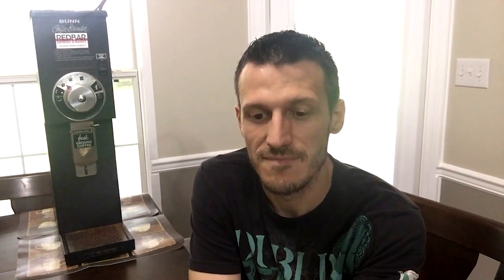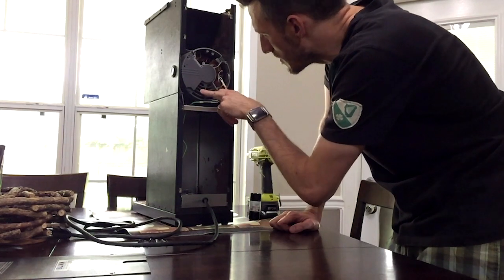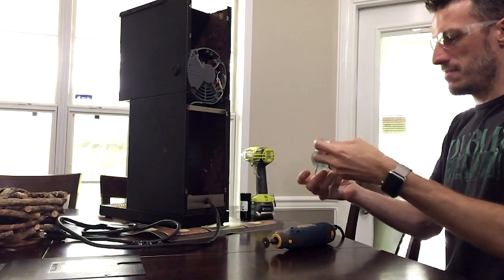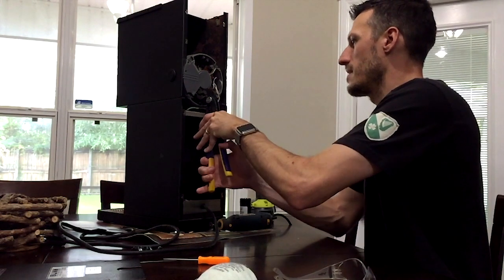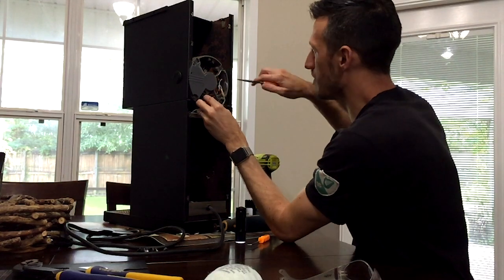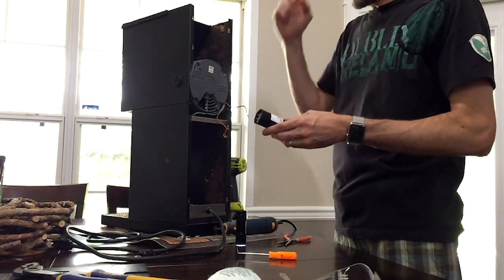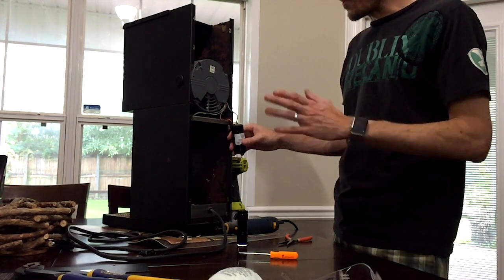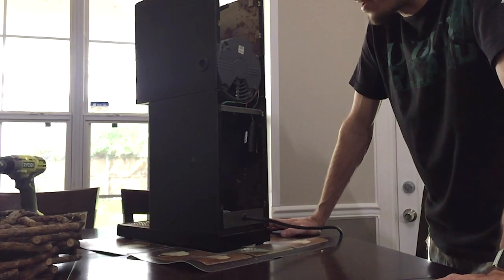Bunn G2 HD Coffee Grinder Repair Capacitor Replacement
Bunn G2 HD grinders are some of the most common on the market, but most of the older models house the capacitor inside the motor itself making them difficult for us normal people to access and change (you know. so you'll buy a new $1000 machine). I couldn't find any walkthroughs online so decided to attempt a workaround myself. After the first one was up and running no problem, I decided to record this one to keep others out of the landfills and save you some money.

Replacement capacitor model numbers:
OEM is BUNN 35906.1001 Motor Capacitor Assembly for 430-516Uf
(These currently run $73 on Amazon)
Aftermarket is any 430-516 uF x 110/125 VAC, I used one by BMI for $11.35 shipped on Amazon "Dayton Grainger 2MDU1 Start Capacitor - BMI Replacement 092A430B125AD2A"